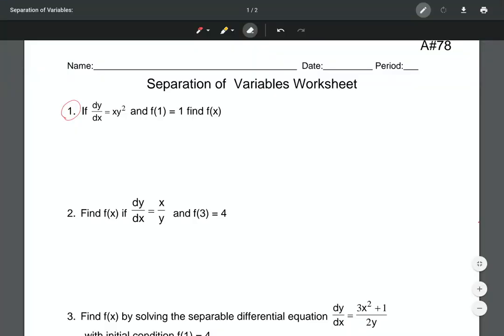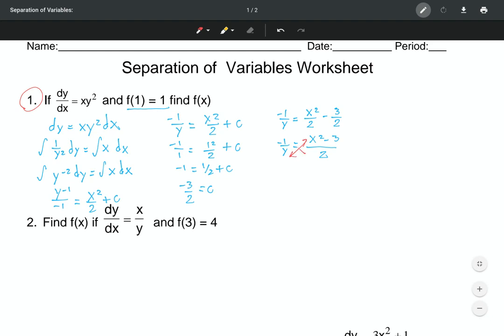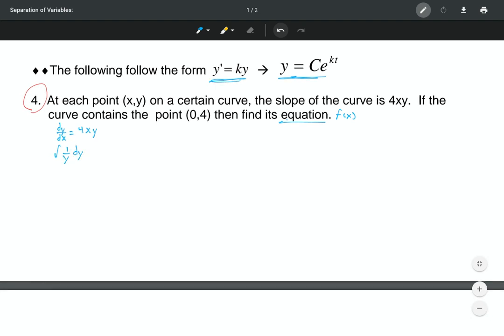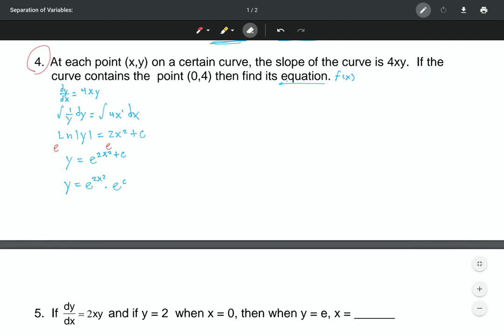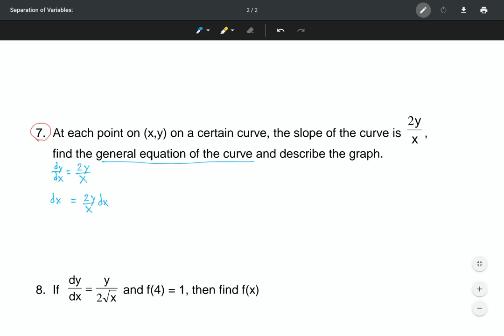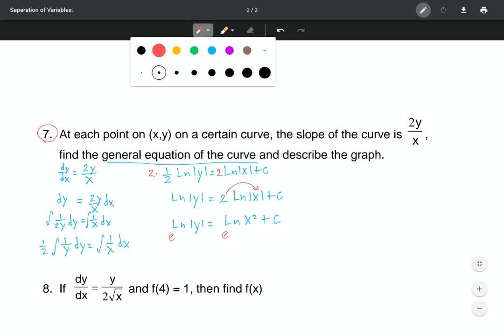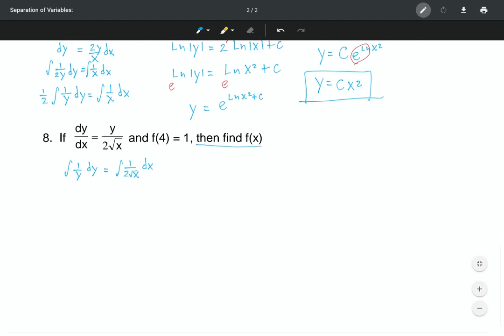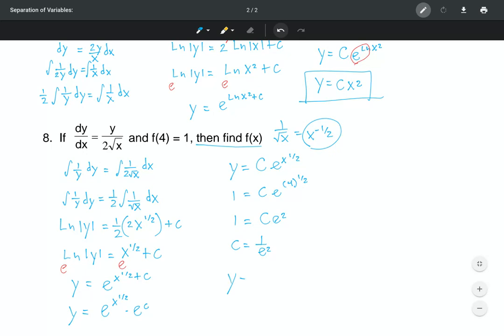A#78 Problems 1, 4, 7, 8